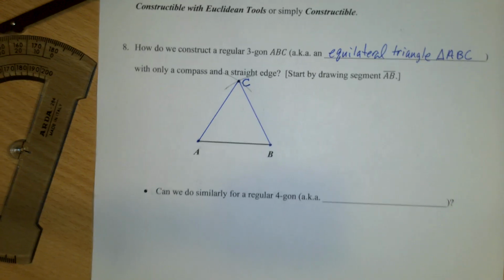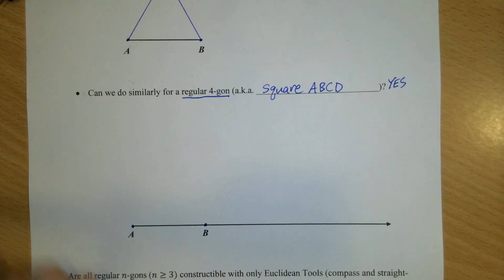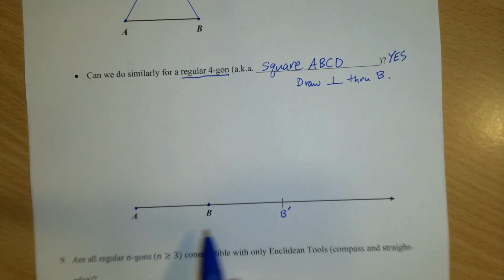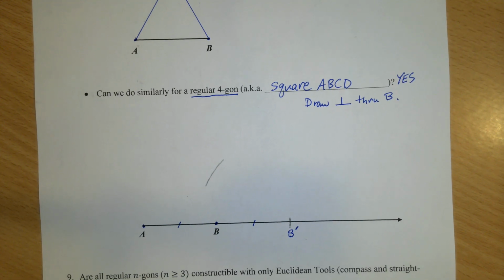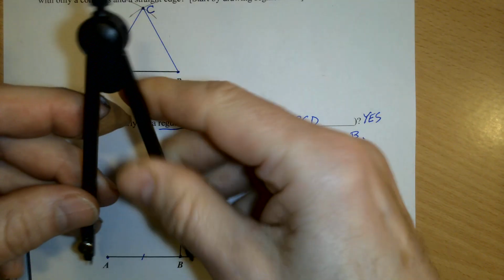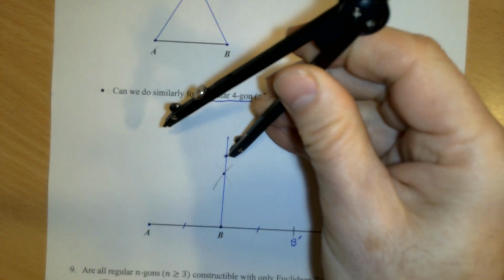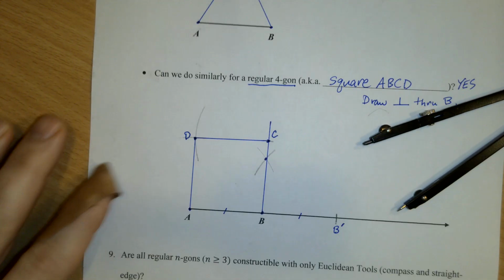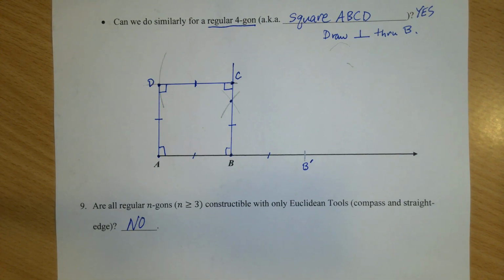Regular Polygons - 4.4.c